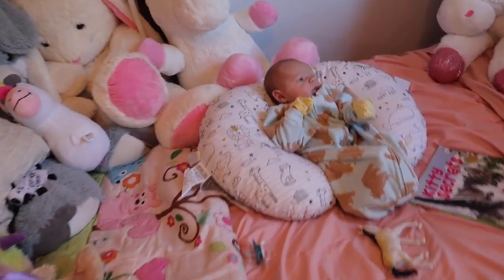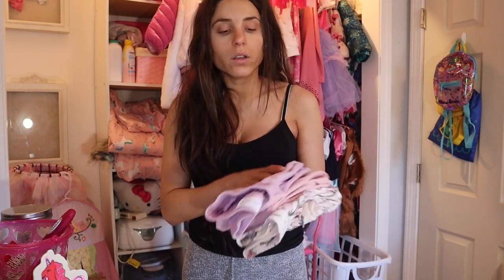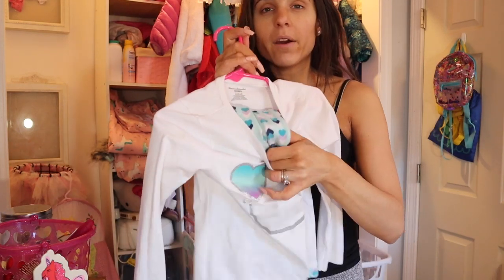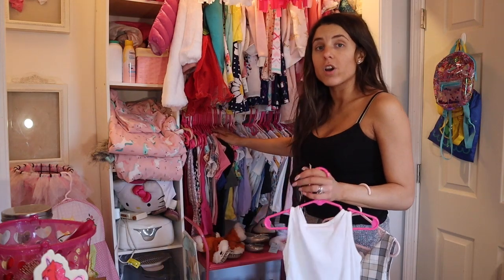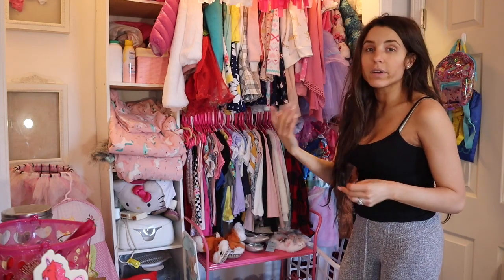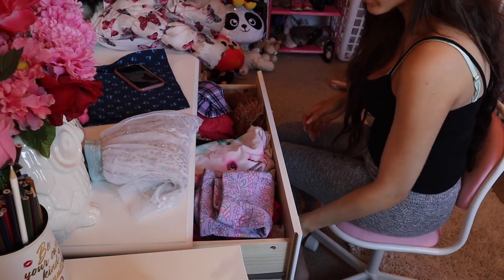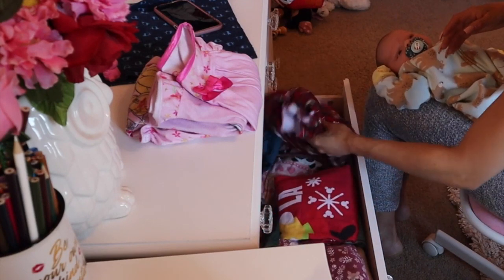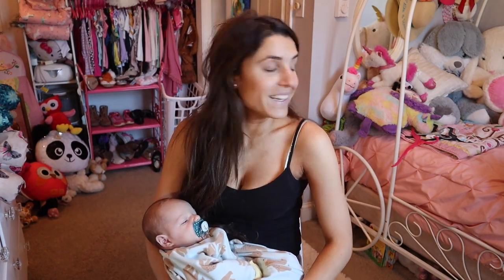**DECLUTTERING MY TODDLER'S CLOSET** (SPRING 2020)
Today we are making way for new spring/summer items! I cannot wait to share some new fashion items I ordered that will arrive in the next few weeks!!

As always,
xoxo Shane

xoxo Shane